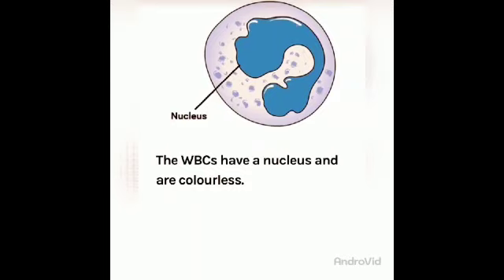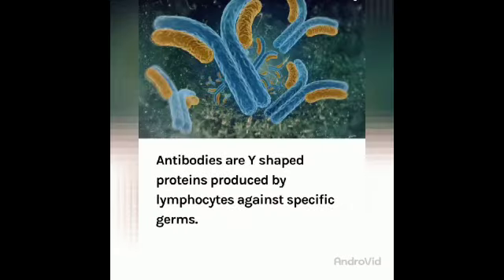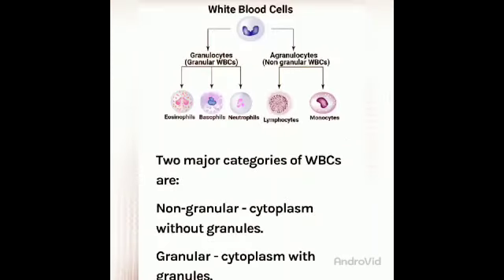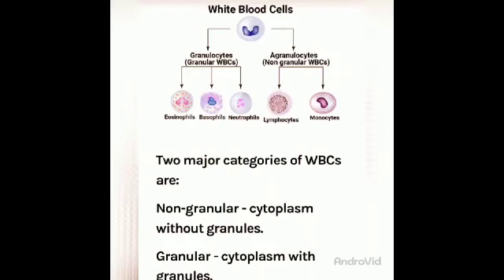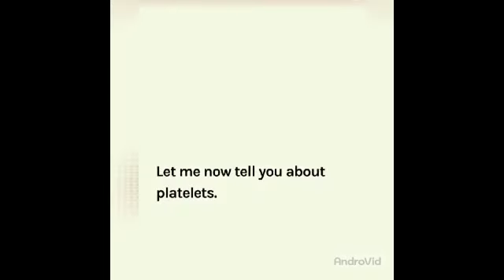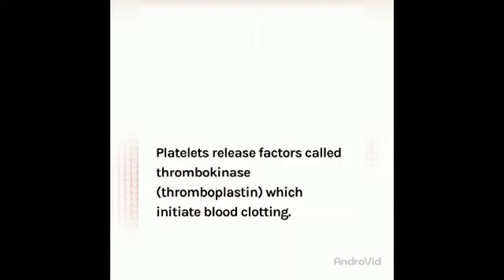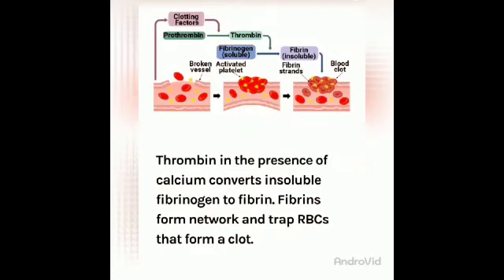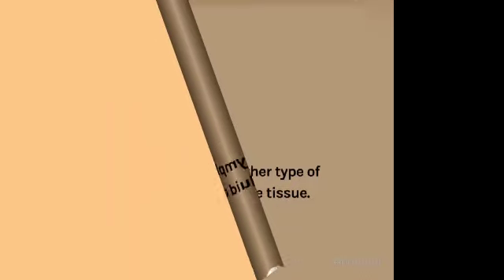Up board class 10 th Subject : Biology Topic : Transportation in Human beings (part -2)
Up board class 10 th
Subject : Biology
Topic : Transportation in Human beings (part -2)
By Mrs. Jyoti Singh